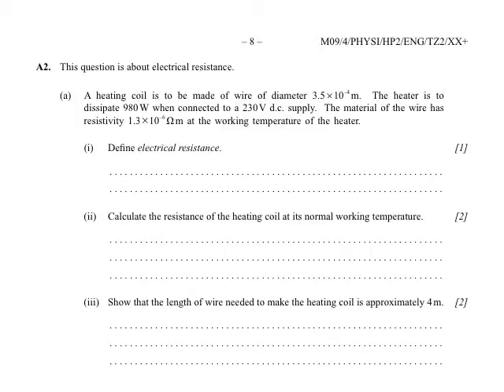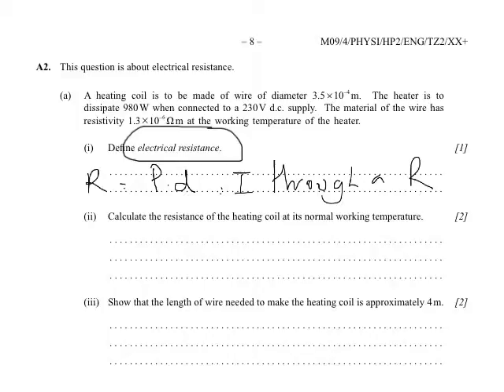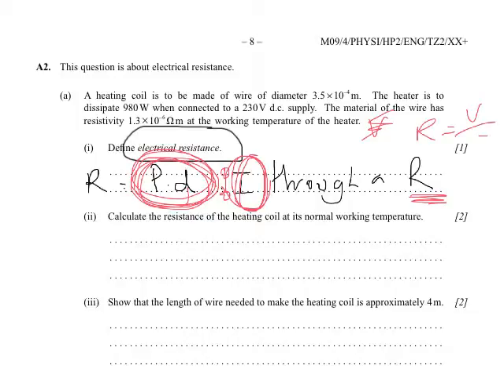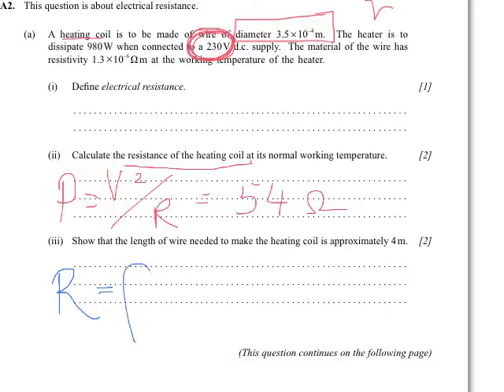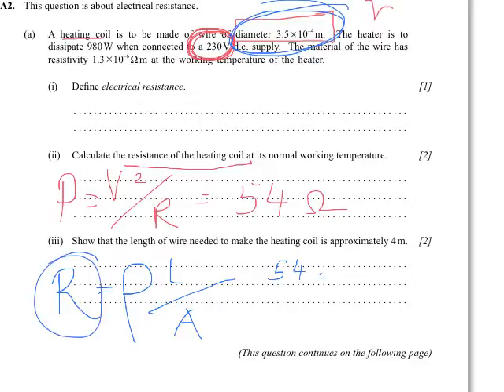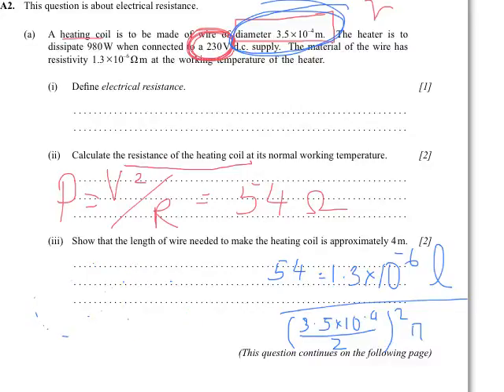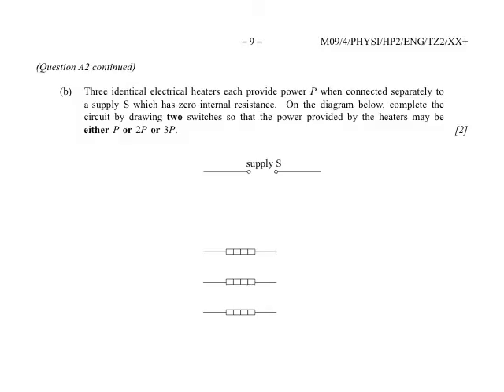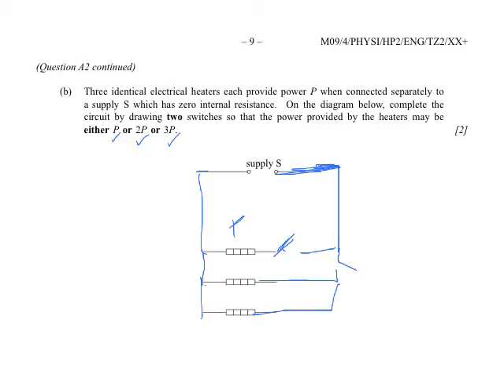Made with Explain Everything